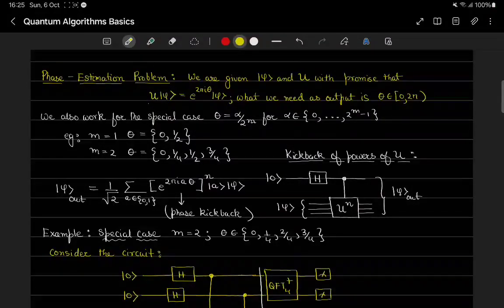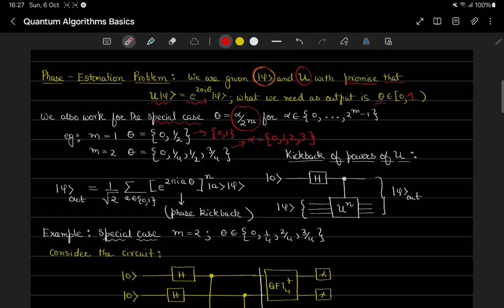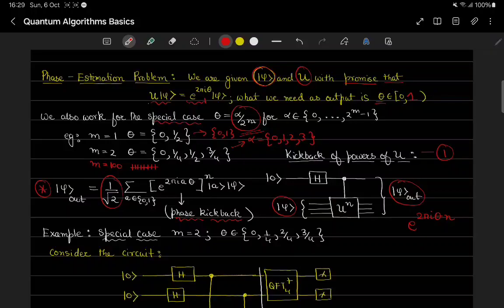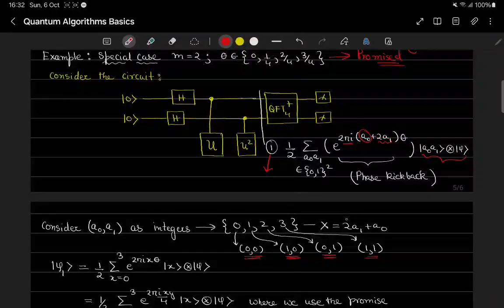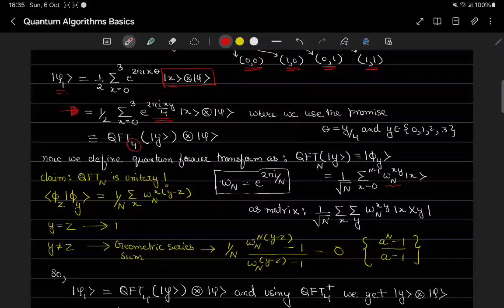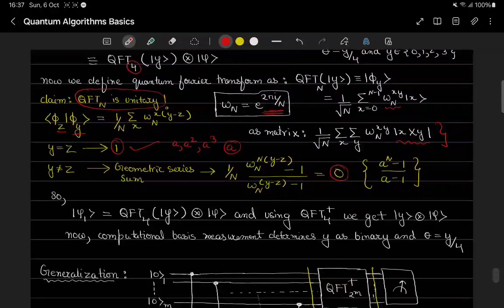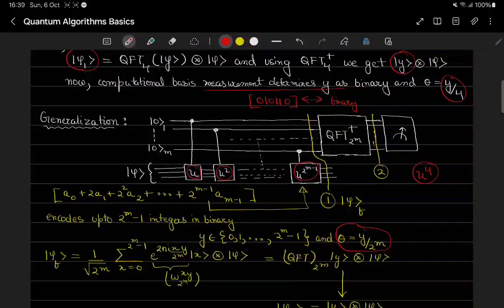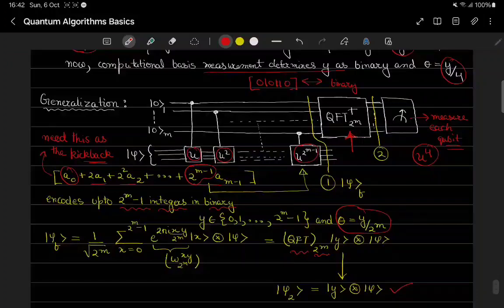Quantum Algorithms: Quantum Fourier Transform and Phase estimation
In this video, I discuss the Phase estimation problem where we are given a state and a unitary gate with the promise that the state is an eigenvector of the unitary gate. Our task is to determine the eigenvalue associated with the state. I discuss the case where the eigenvalue can be parametrized exactly using binary notation. This can be thought of as approximating the phase of the eigenvalue up to a certain binary precision. I talk about a modified phase kickback due to the application of higher powers of the unitary gate followed by a discussion of 2 qubit phase estimation problem and the general phase estimation problem. I also talk briefly about the quantum Fourier transform and its unitary implementation.